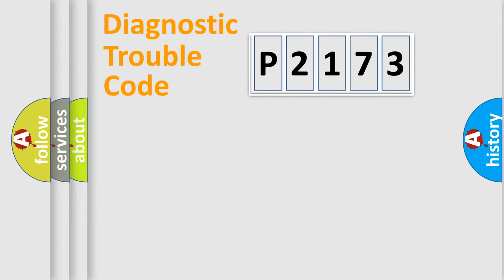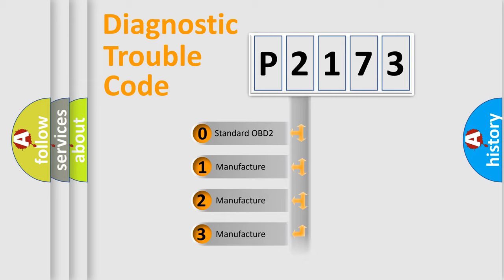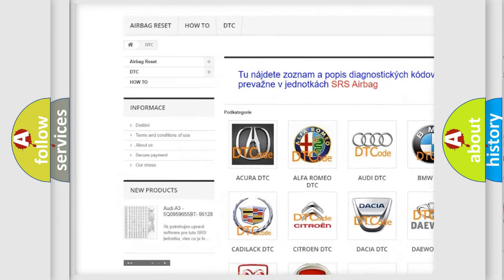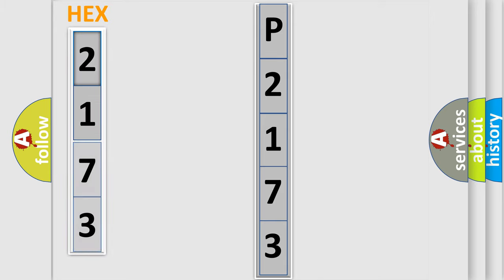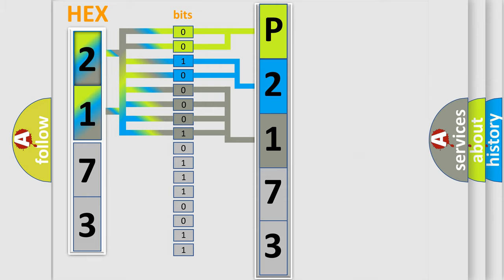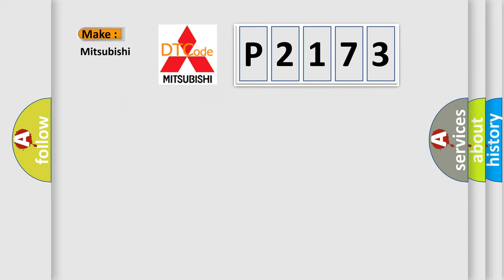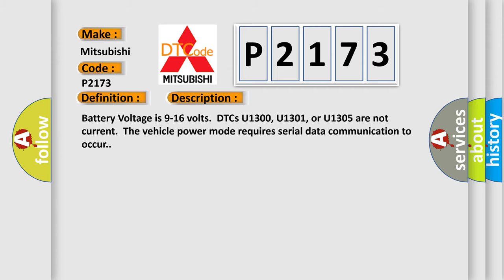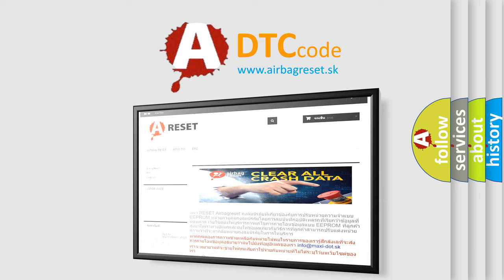DTC Mitsubishi P2173 Short Explanation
Contents:
0:21 Basic DTC analysis according to OBD2 protocol standard.
1:48 Insight into programming
2:58 A diagnostically understandable description of the Diagnostic Trouble Code
3:05 Basic error definition

Make:
Mitsubishi
Code:
P2173
Definition:
Lost Communications With Radio
Description:
Battery Voltage is 9-16 volts.DTCs U1300, U1301, or U1305 are not current.The vehicle power mode requires serial data communication to occur.
Cause:
An intermittent open between a module and a star connectorA poor connection at a module or a star connectorAn intermittent open in a star connectorAn open voltage or ground circuit to